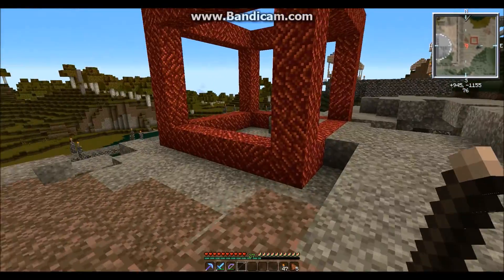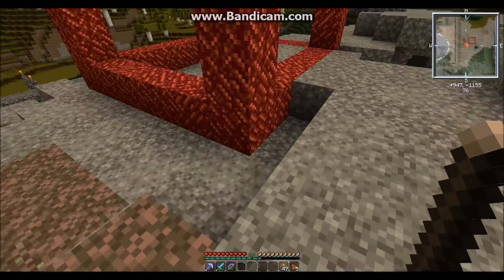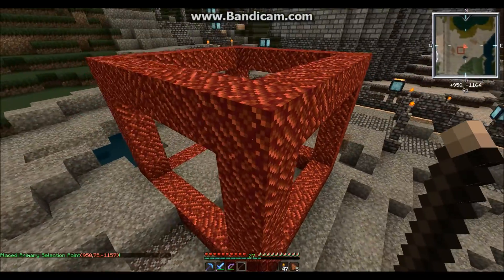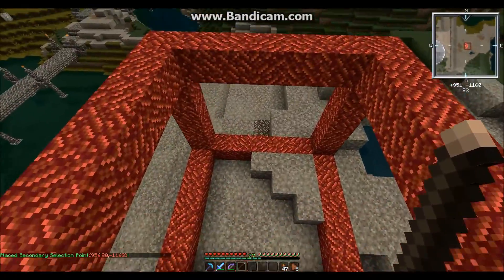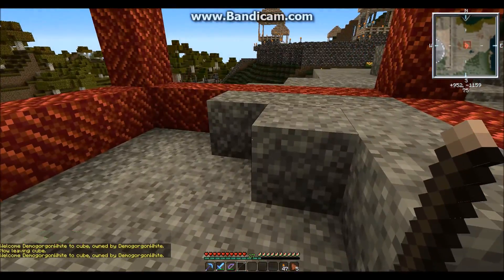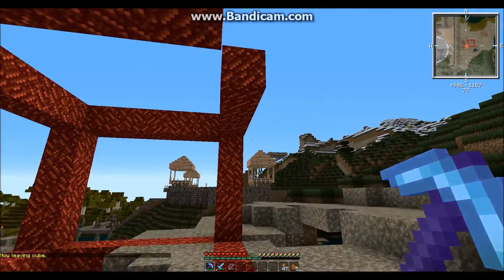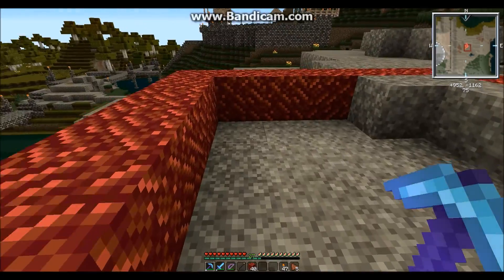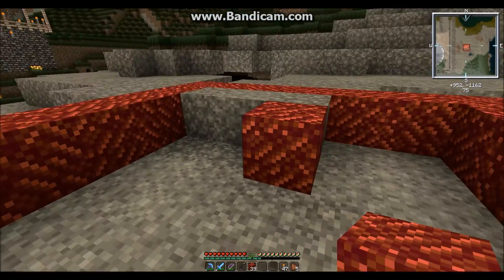How to make a residence (Residence Plugin Tutorial for Minecraft)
I made this because I tried to explain it on minecraft chat several times now, and it is not easy :P. Hope it helps.

Server: Novacraft ( NovaCraft.spillvert.no:25914 )
Resource pack: SMP's Revival